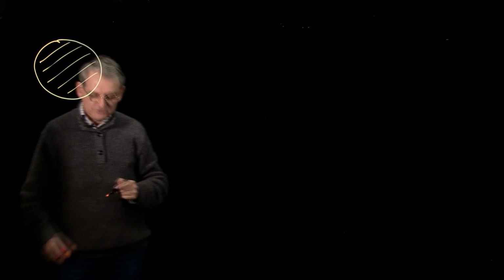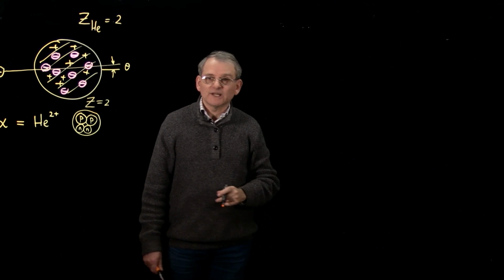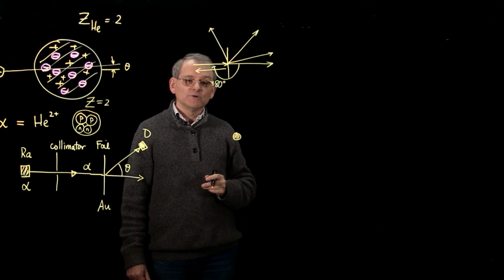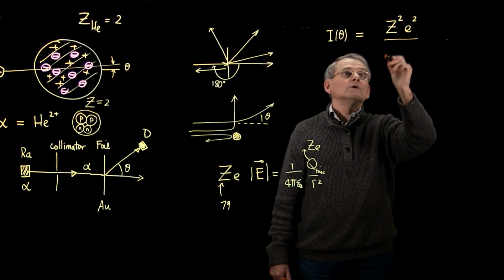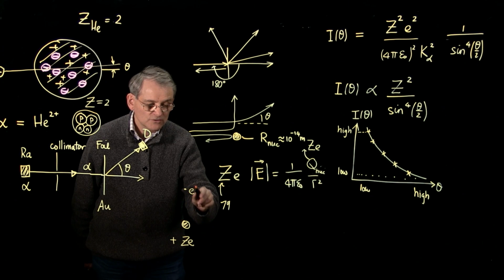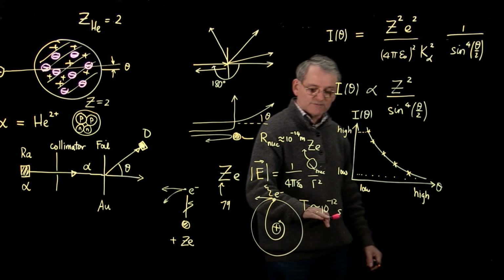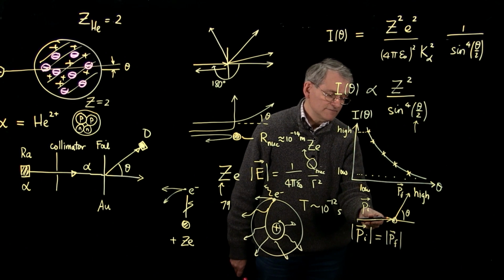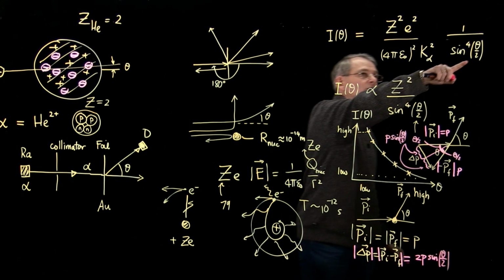Workshop 3: Rutherford Model of the Atom